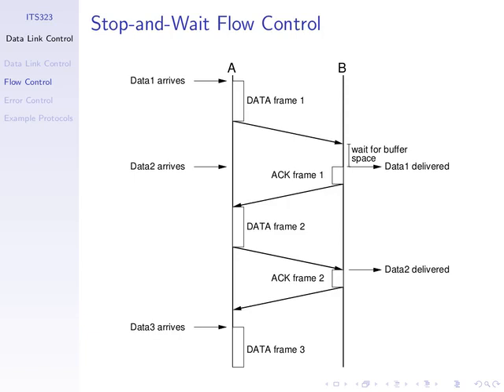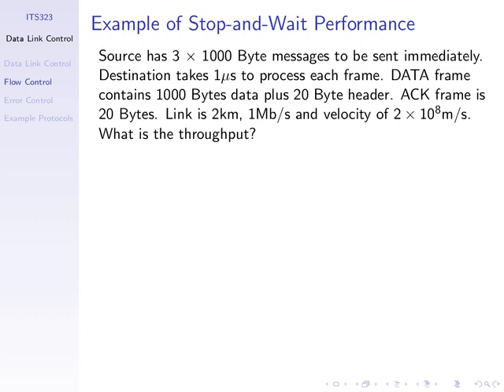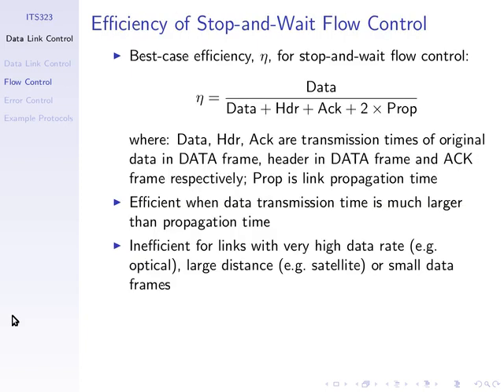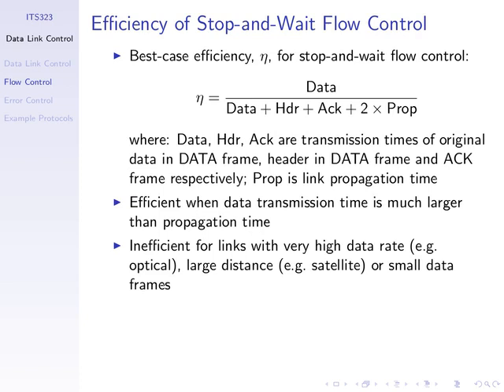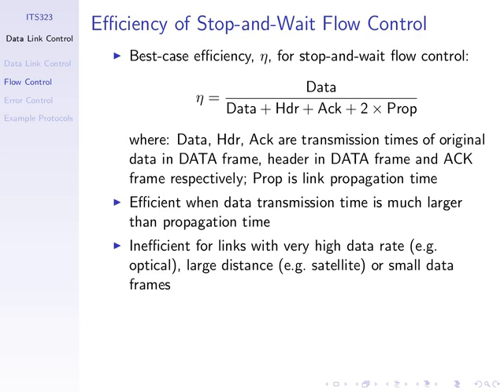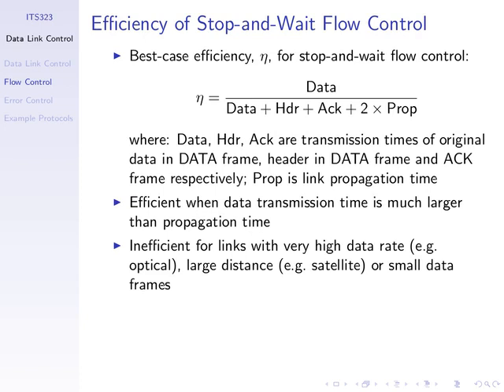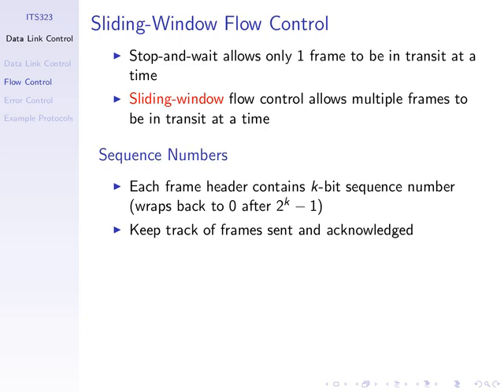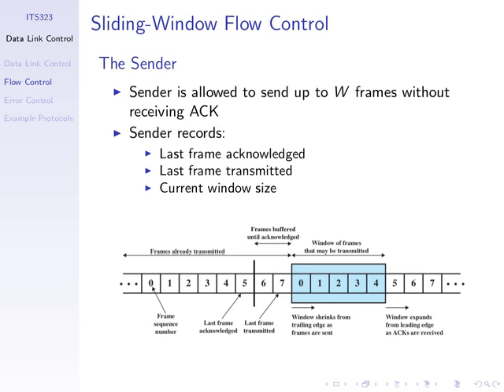ITS323, Lecture 16, IT, 10 August 2011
Lecture 16 for IT Section of ITS323 Introduction to Data Communications at Sirindhorn International Institute of Technology, Thammasat University. Given on 10 August 2011 at Bangkadi, Pathumthani, Thailand by Steven Gordon.